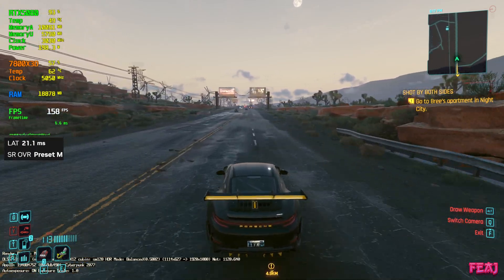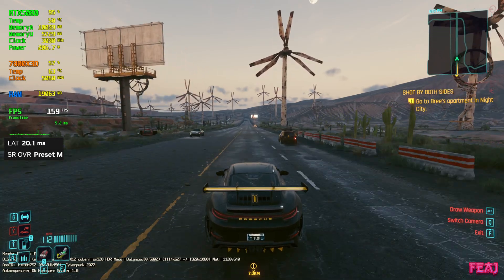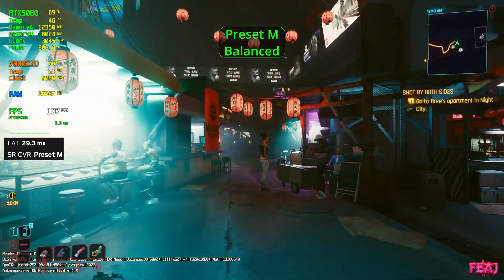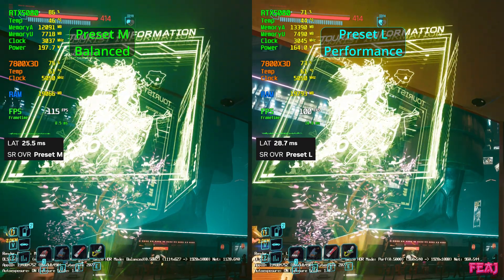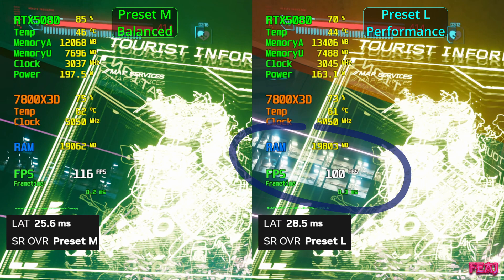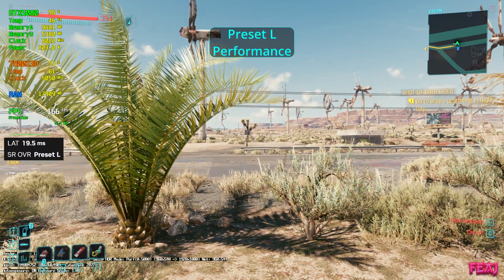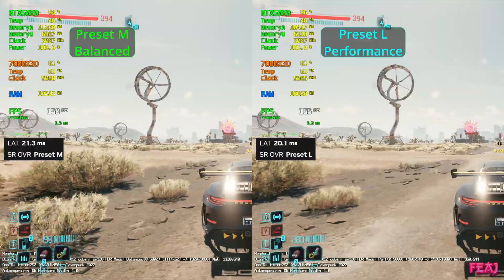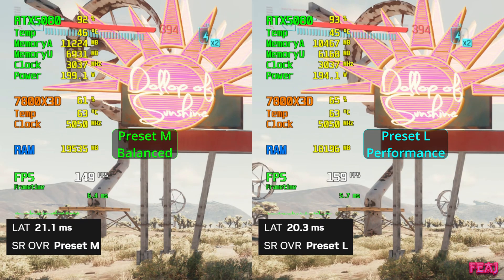DLSS4.5 1080p Preset M Balanced vs Preset L Performance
Hello everybody, today we testing out the many requested video, DLSS4.5 M Balanced vs L Performance and see whatsup with that. New video

Pc specs,
CPU : AMD Ryzen 7 7800X3D
GPU : PNY GeForce RTX 5080 OC Triple Fan
RAM : 32GB 6000mts/CL30 corsair
AIO : Arctic Freezer 360 II ARGB
SSD : 1TB Crucial P5 Plus
SSD : 2TB Lexar NM790
SSD : 4TB Micron 5100 PRO
CASE : Lian LI 216 Snow
MOBO : B650 Aorus Elite AX 1.2
MOUSE : Logitech G502 X Plus Lightspeed White
HEADSET : Logitech G733 Lightspeed Purple
MIC : fifine am8
KEYBOARD : Razer Blackwidow v4 pro 75
CHAIR : Razer Iskur V2

DLSS4.5